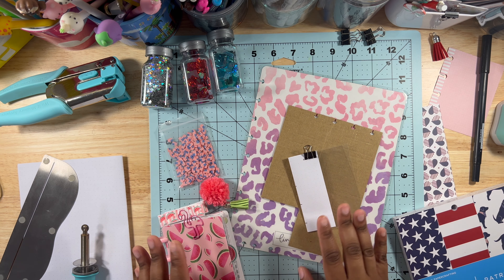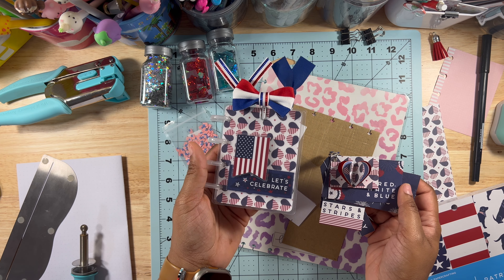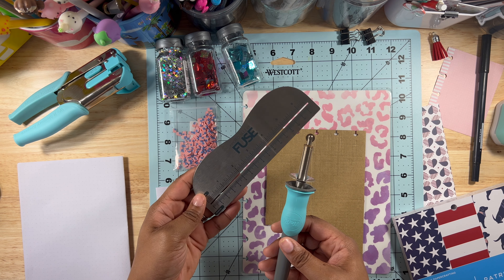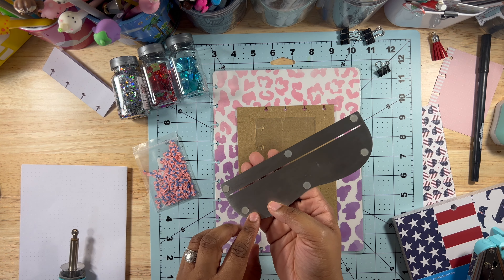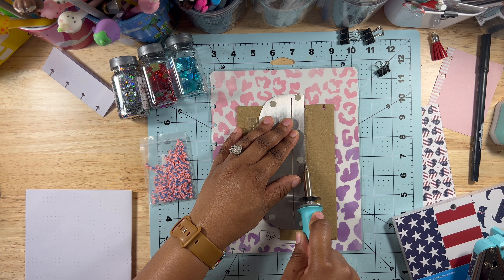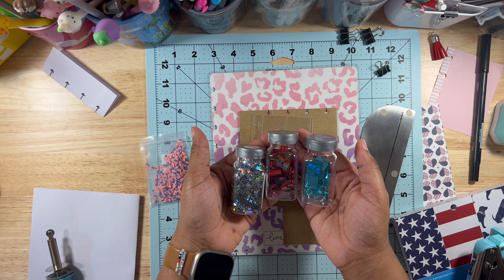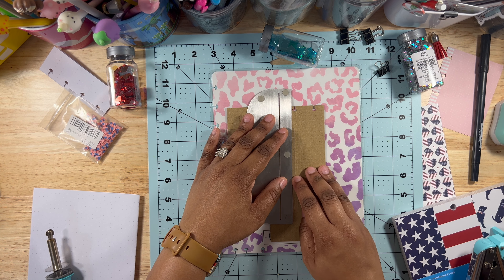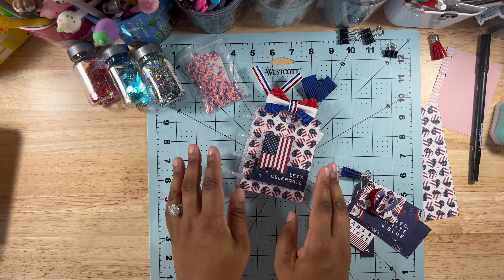Planner Shakers 🎉 | Micro Happy Planner | Independence Day Craft Ideas | Helpful Tips & Tutorial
My name is Keke and I am the founder of Plannerzoid. Plannerzoid is a company dedicated to organization, planner and stickers, crafts and DIY, lifestyle and tips. I love stationary and I am always finding a way to help and inspire other planners by giving ideas and tips with planning!
Plannerzoid is a craft and stationary company delivering fun content, cute crafts, tips, and DIY to people. We feature content on lifestyle, crafts, stationary, DIY projects, product reviews, helpful tips and ideas on organization and planning.